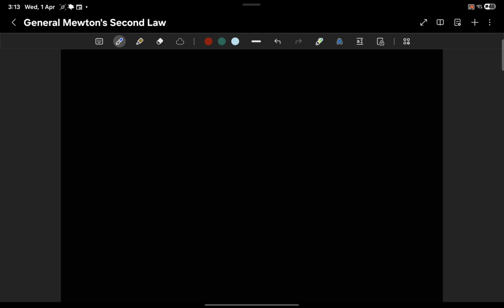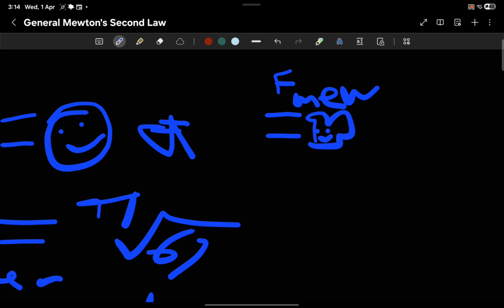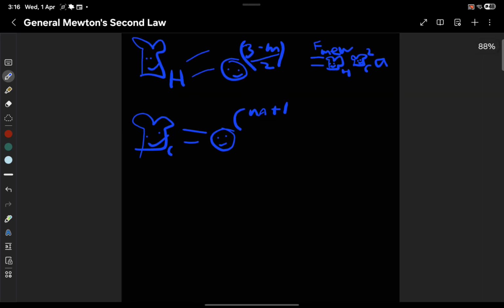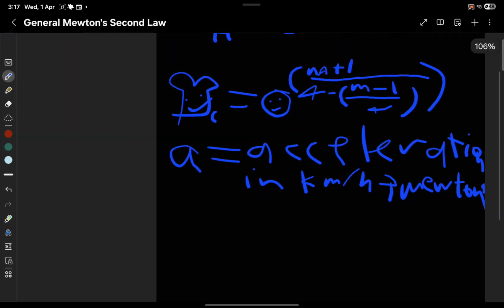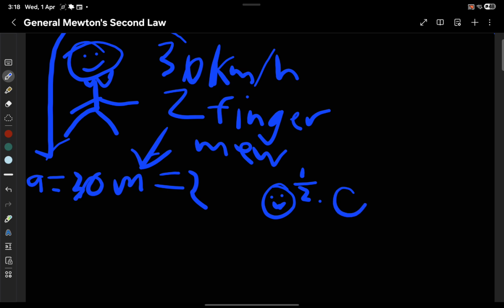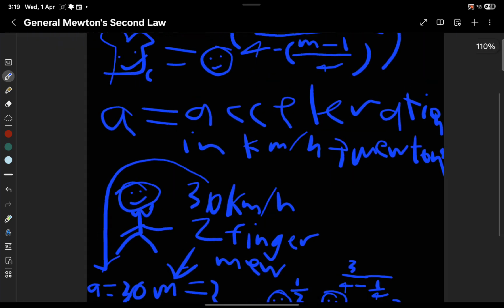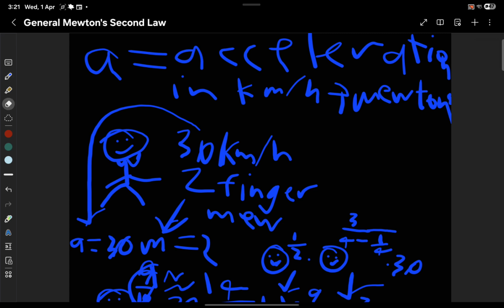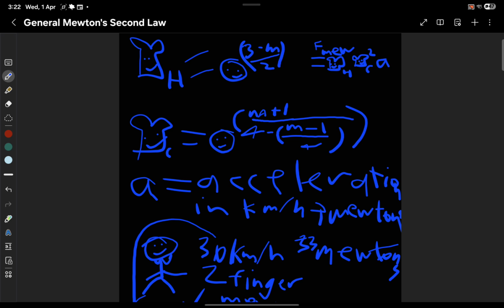General Mewton's Second Formula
to be taken lightly